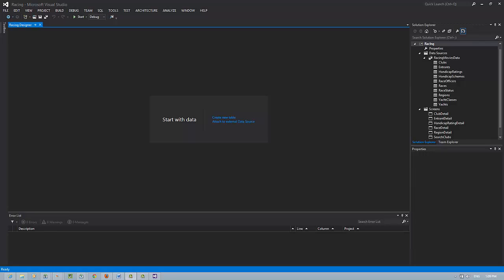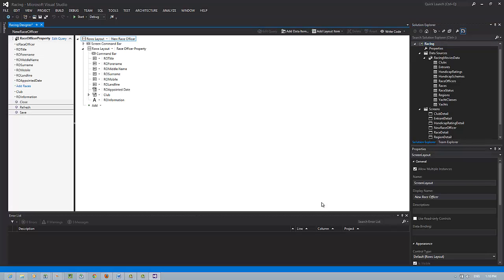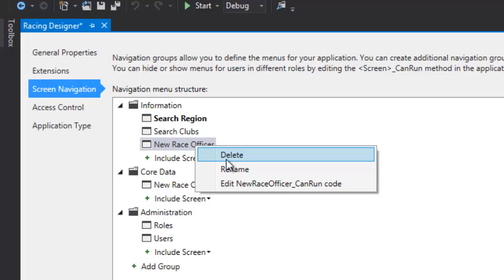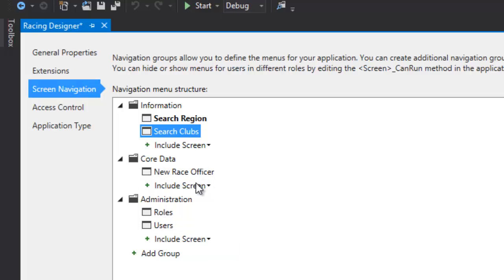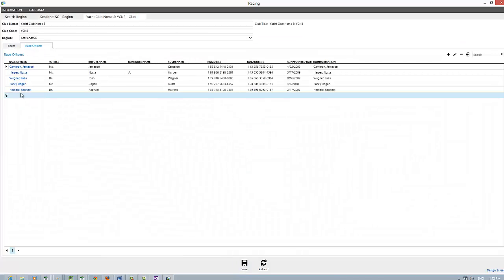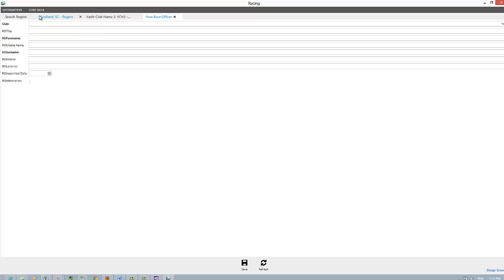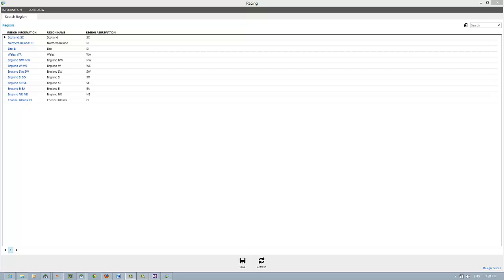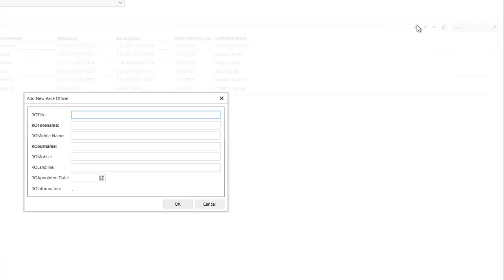LS 2012 03 Create a New Data Screen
Create a new data screen in Lightswitch.